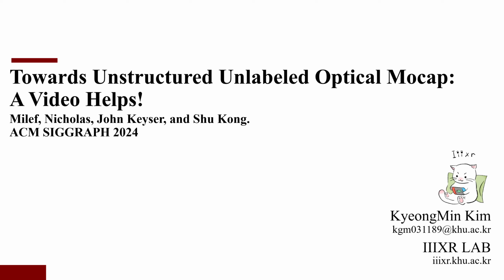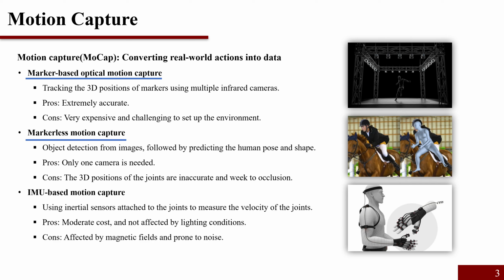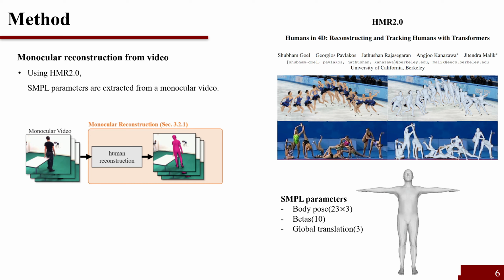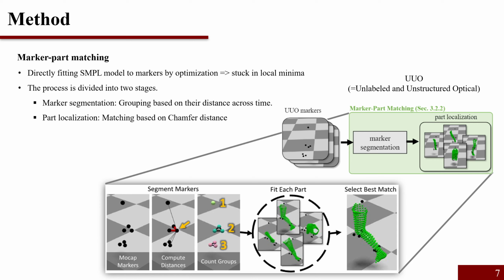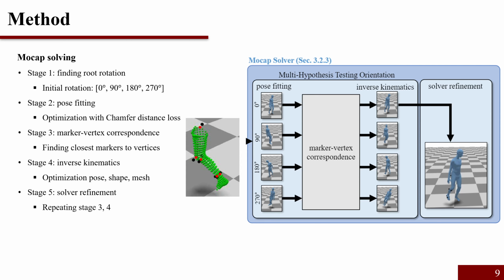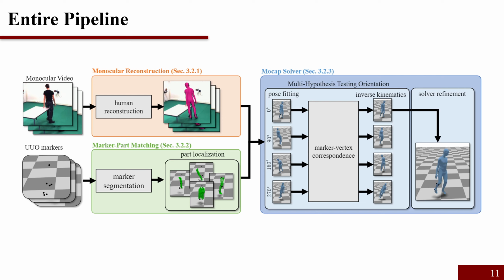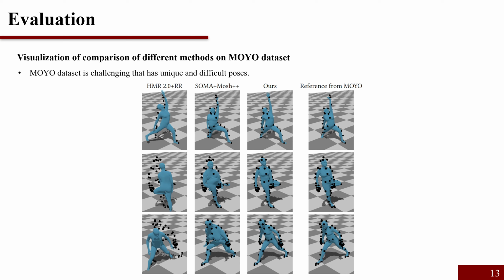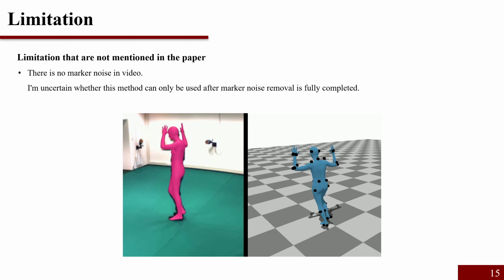[Seminar] Towards Unstructured Unlabeled Optical Mocap: A Video Helps!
Graduate Student Seminar
Topic: Unstructured Unlabeled Optical Mocap with Video Aid
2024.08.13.